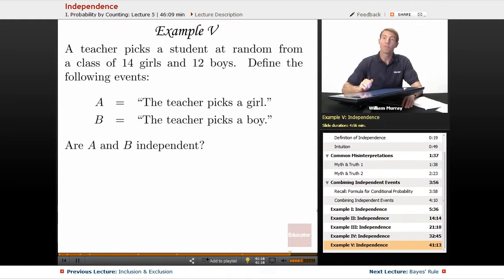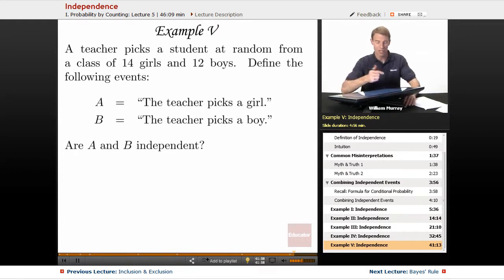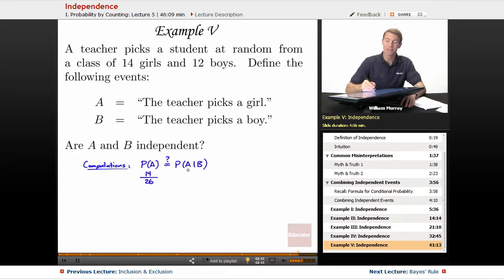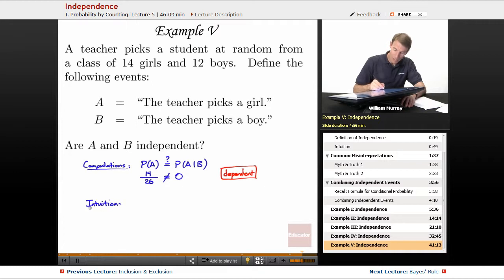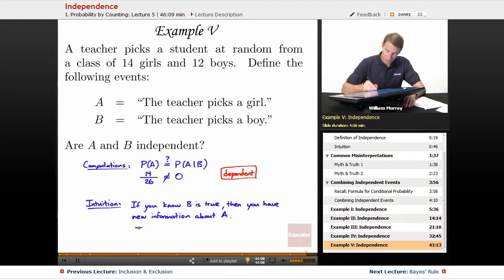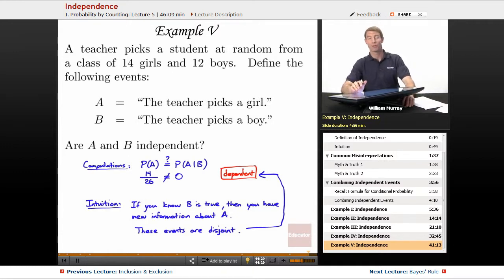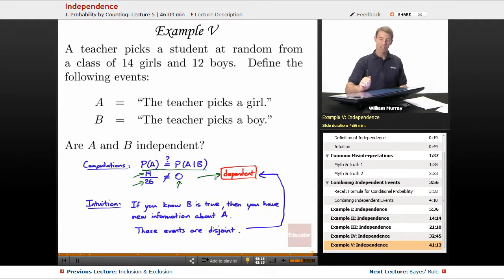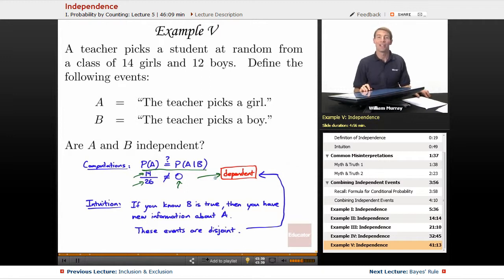"Independence" | Probability with Educator.com